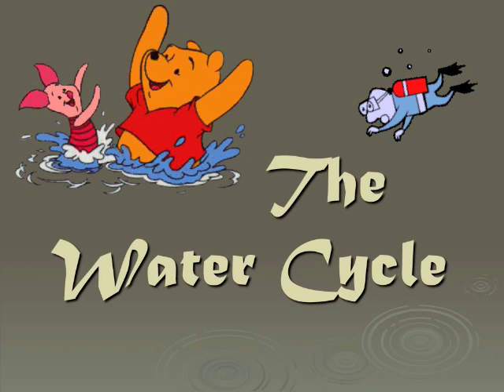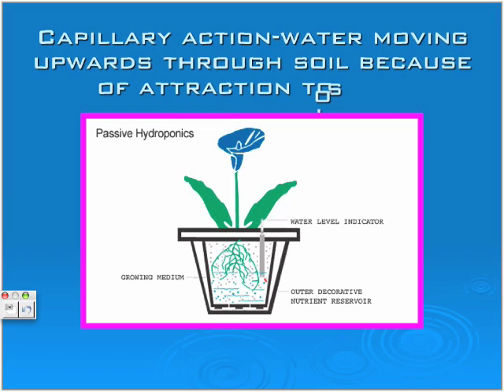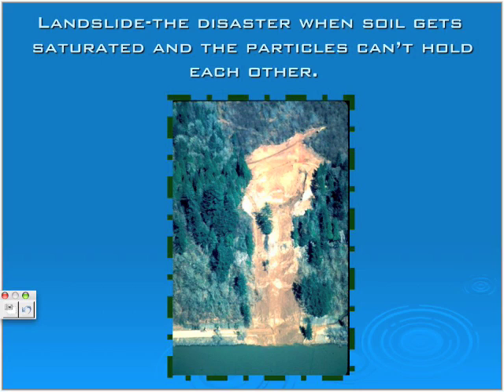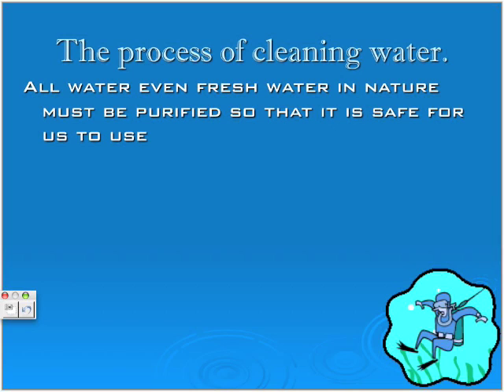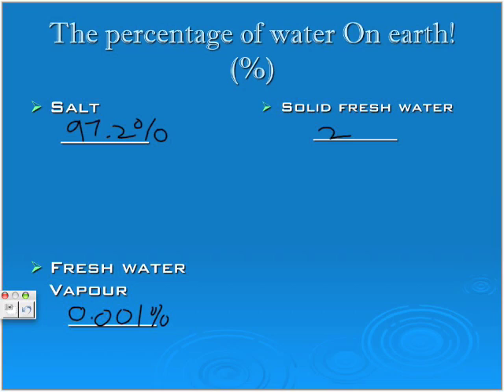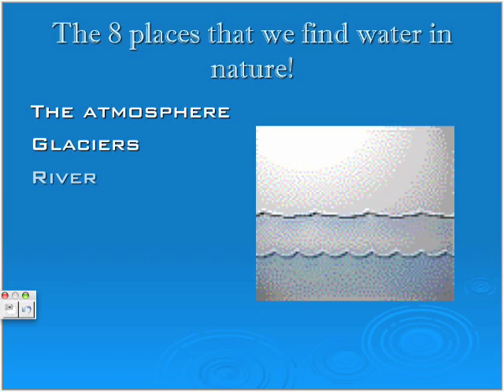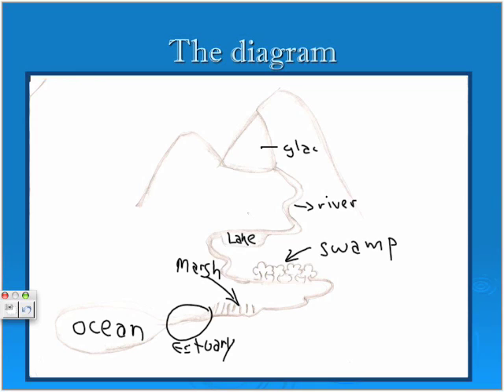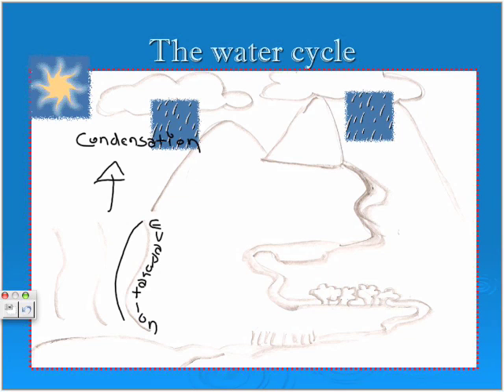Water Cycle II by Vithura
PapaPodcasts and STS: Weather Dynamics Presents: The Water Cycle II by Vithura.  For more STS Lessons search us out on iTunes - "PapaPodcasts" or "STS"

Send us your lessons to . Don't forget to include your name and city where you are from so we can add it to the credits of your video.  Thanks.

Mr.P